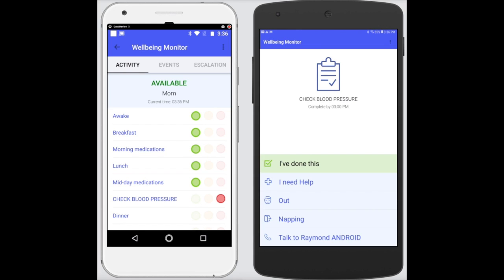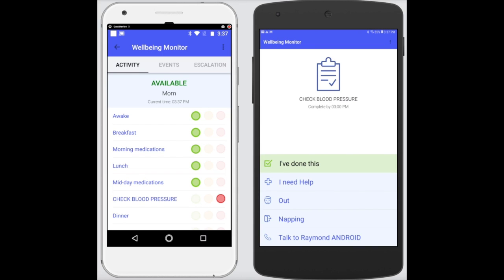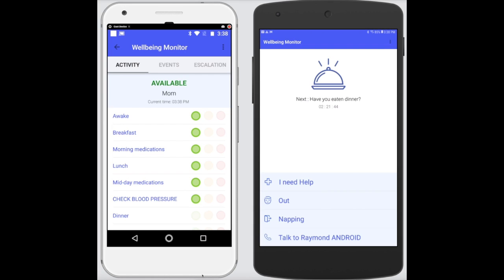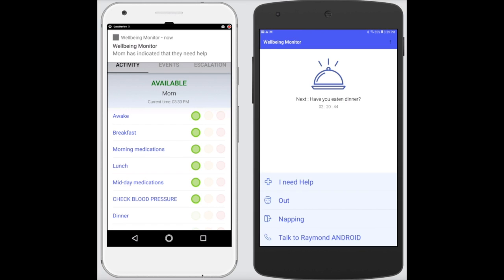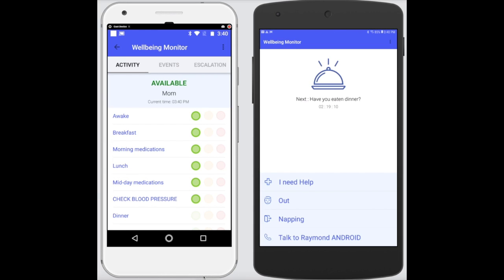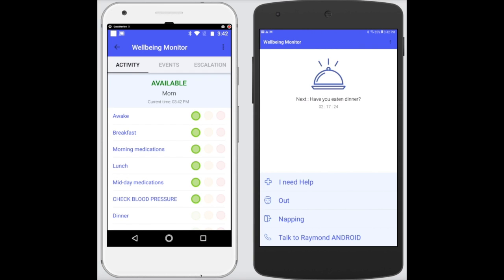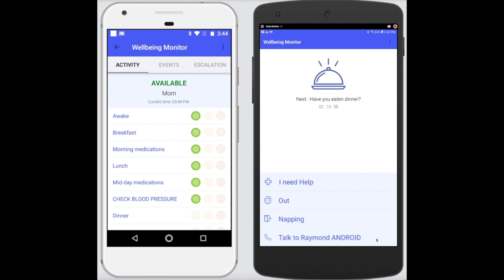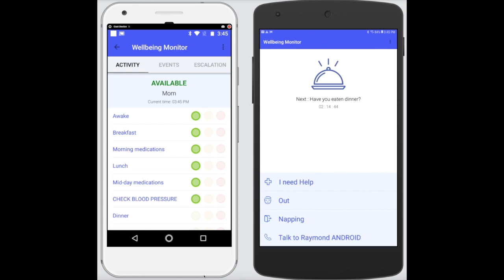Video 12 - User Actions and Communications | Android | Senior Home Care App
Available at both Apple and Android App Stores

What is a Wellbeing Monitor?

A Trusted Solution for a Familiar Senior Care Challenge

Created in accordance with the principles of universal design for use by seniors and their trusted family members, the Wellbeing Monitor brings confidence, reliability and reassurance to independent living. We’ve combined the convenience, practicality and accessibility found in today’s best smartphone and tablet app technologies, with the familiar comfort, personal connection, attention to detail and individual understanding that comes with family care. The result is the Wellbeing Monitor.

Responsive Support for Independent Seniors

Many seniors are happy to carry on with their independent lifestyles and require only a minimal amount of additional care support to sustain the benefits of aging in place. In many cases, they may not have the advantage of a nearby or fully available family member and this gap in their needs can become a source of anxiety for the entire family. Wellbeing Monitor meets this need with a remote wellbeing solution to ensure day-to-day wellbeing is maintained, and should urgent assistance ever be required, seniors are only one-click away from the response they need.

Fast Set Up and Full Customization

Sign up for Wellbeing Monitor account that suits your family’s requirements. Our Quick Start Guide shows you how. Create a custom schedule of activities to mirror your relative’s daily routine.
Personalized Wellbeing Activities

Our solution provides flexible control to not only build the right schedule for your family member but also easily modify it as their requirements change over time.
Clear and Concise Notifications

There’s no need to constantly ask, worry or wonder how your relative is doing. You’ll know their current status at-a-glance, and whether their scheduled activities have been completed as expected.
Smart Alerts and Escalation

Should your family member does not respond to a scheduled event, a custom alert path notifies you via SMS message and/or email and can automatically send to multiple contacts (e.g. extended family members) should you be away on vacation.